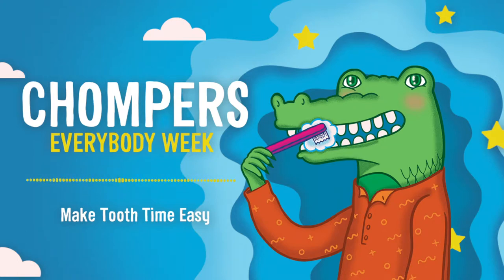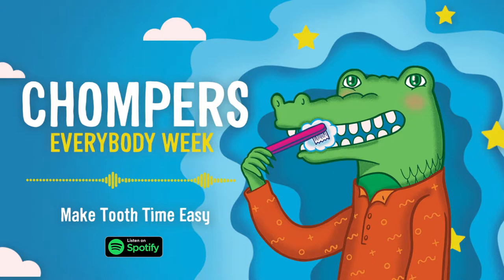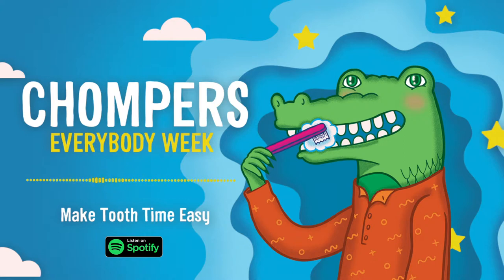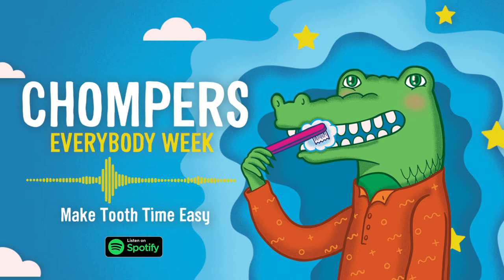Morning Quiz | Everybody Week | Chompers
It’s Everybody Week on Chompers! This week we’ll be talking about ACCESSIBILITY, and we're starting things off with a quiz!

Chompers is your morning and night tooth brushing show. Listen on Spotify, or wherever you get your podcasts!

For a full transcript and to find more of our episodes, check out